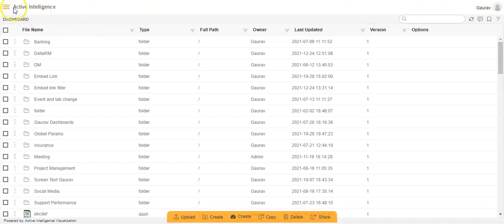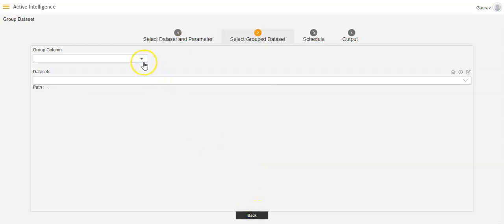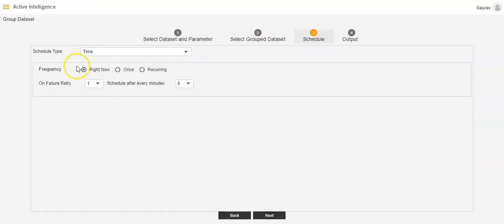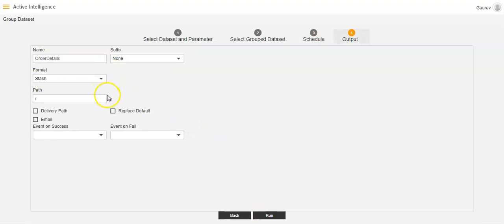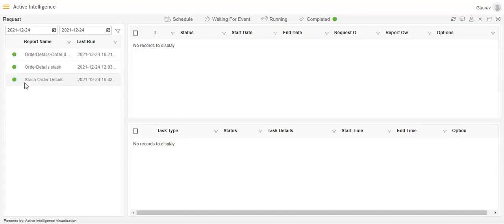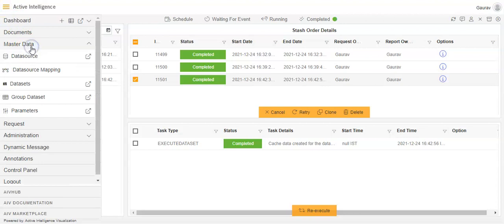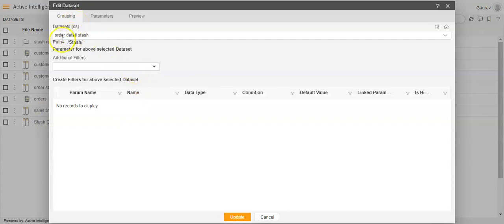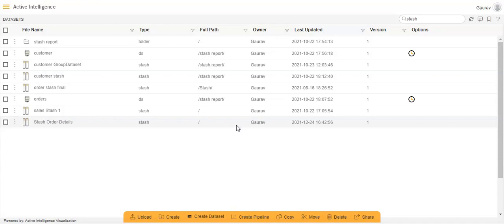How group dataset functionality works in the dashboard in AIV.